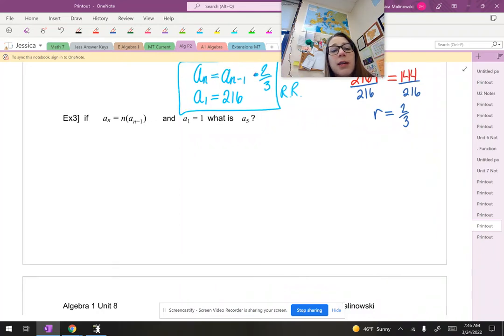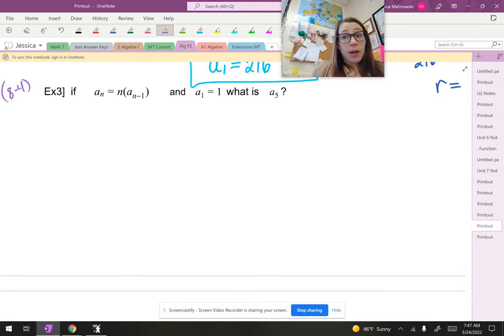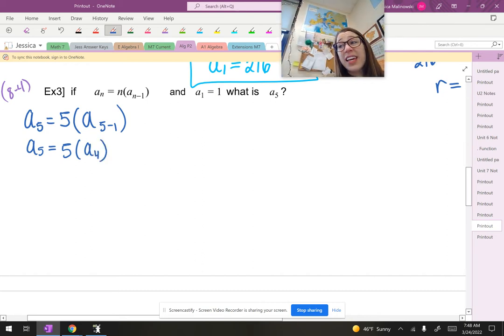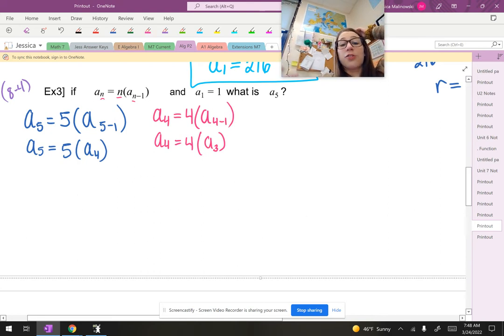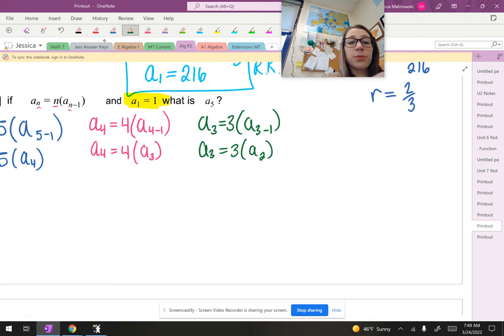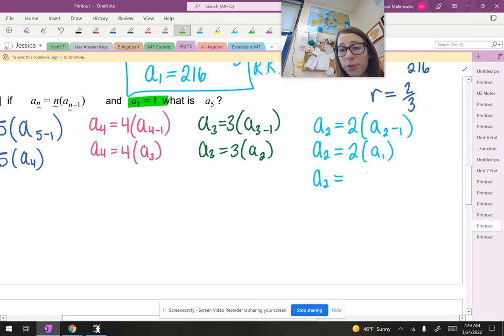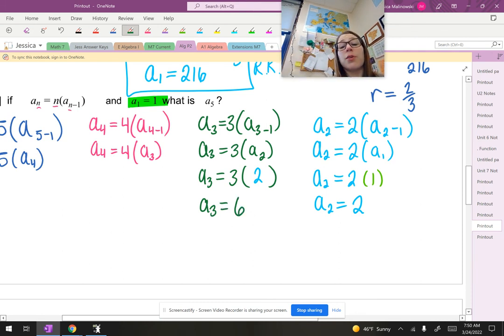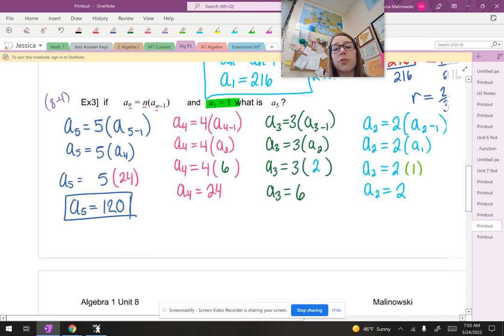Alg Notes (8-5) Ex3